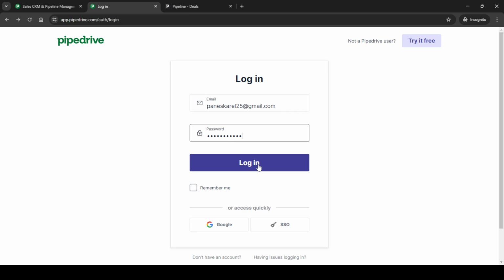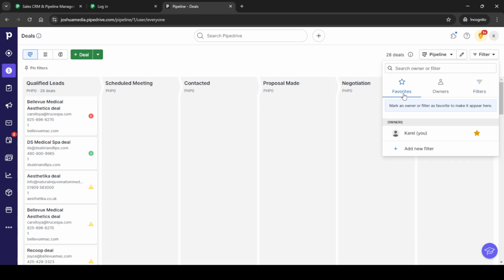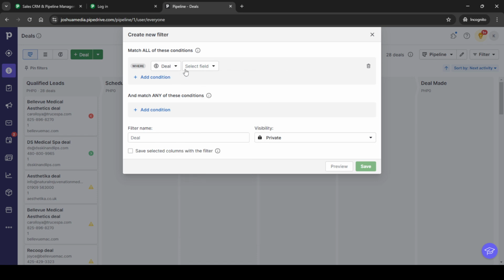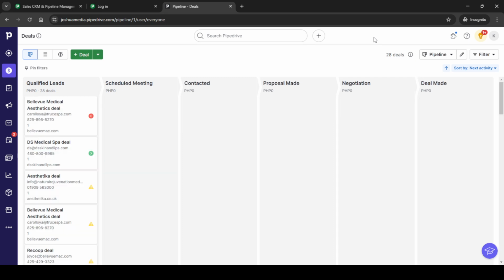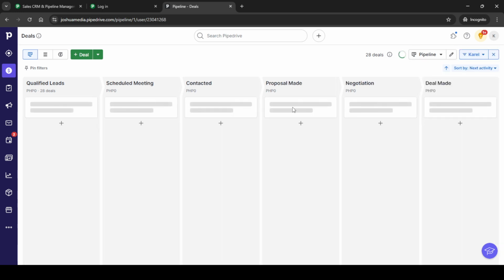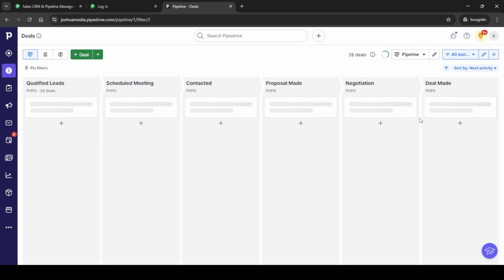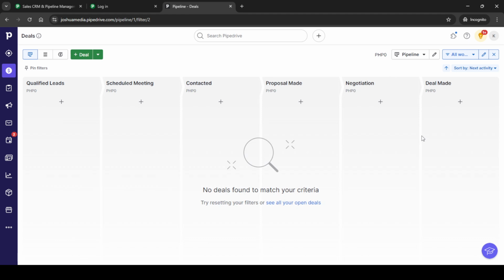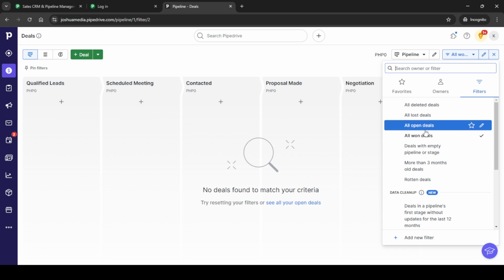How to Simplify Your Pipelines in Pipedrive [2025 Full Guide]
In today's video we will show you how to use pipedrive,how to simplify your pipelines in pipedrive,pipedrive,how to use pipedrive 2020,pipedrive tutorial,pipedrive how to,pipedrive crm,pipedrive demo,pipedrive training,how to pipedrive,onboarding to pipedrive,pipedrive tutorials,pipedrive crm tutorial,how to set up a sales pipeline,pipedrive course,pipedrive review,pipedrive pipelines,pipedrive for beginners,pipedrive leads,how to use pipedrive crm,pipedrive features